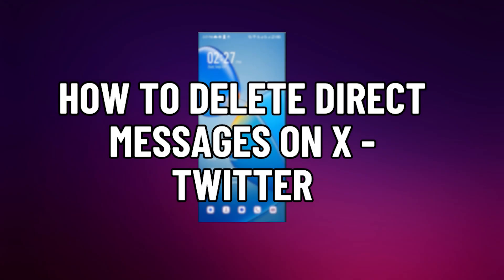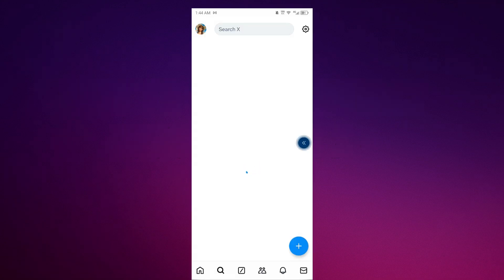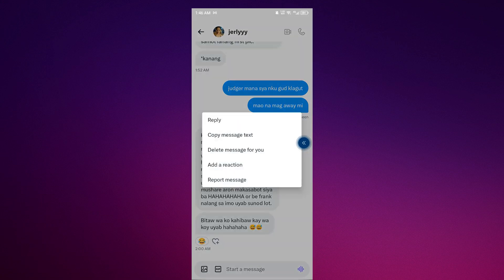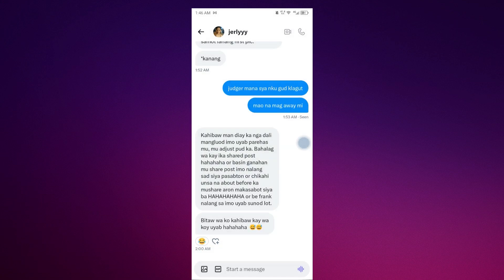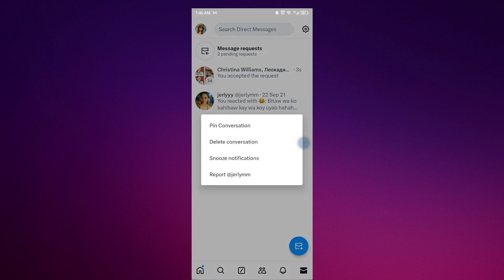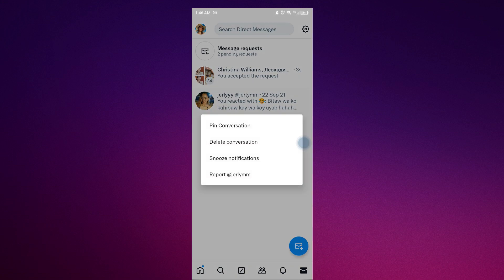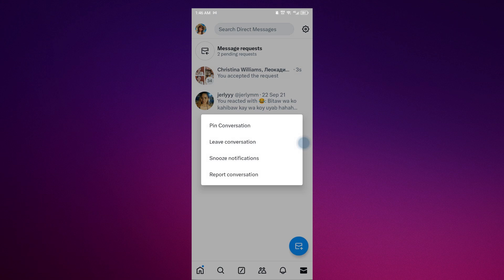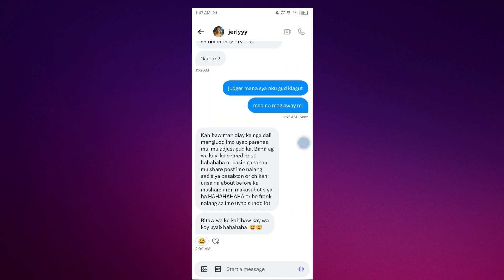HOW TO DELETE DIRECT MESSAGES ON X TWITTER 2026! (FULL GUIDE)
In this video, I am going to show you how to delete direct messages on X (formerly Twitter) in 2026. Whether you want to clean up your inbox or remove specific conversations, this guide will take you through the steps to delete messages quickly and efficiently.

0:00 INTRO
0:05 DELETE DM ON X